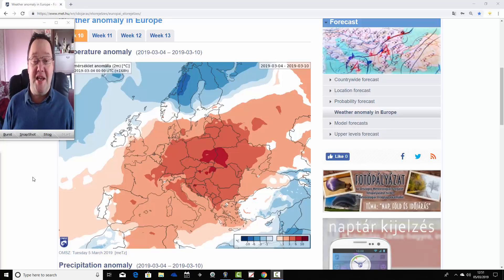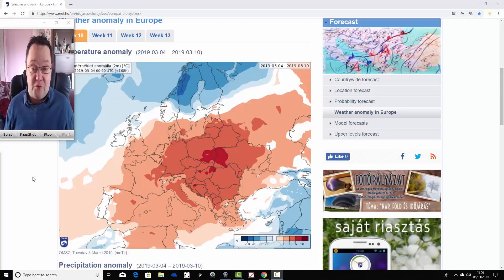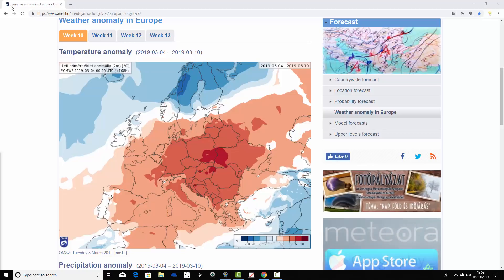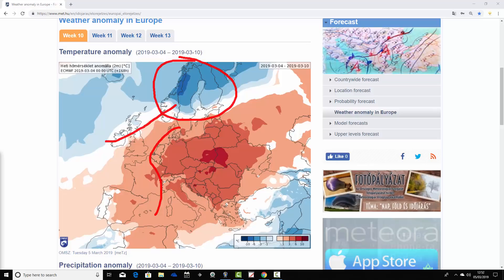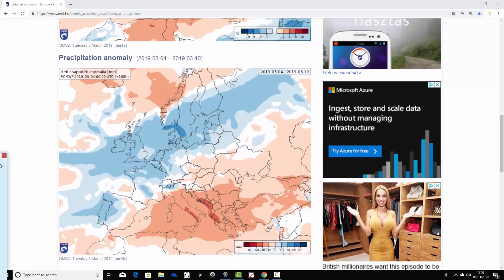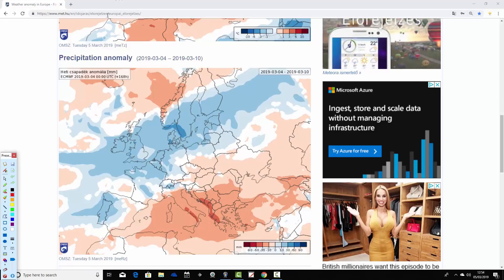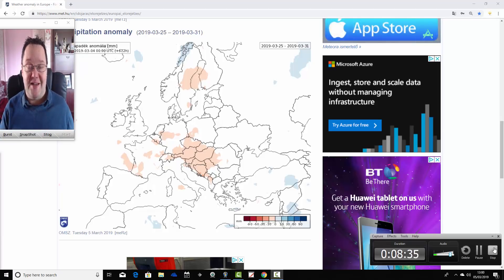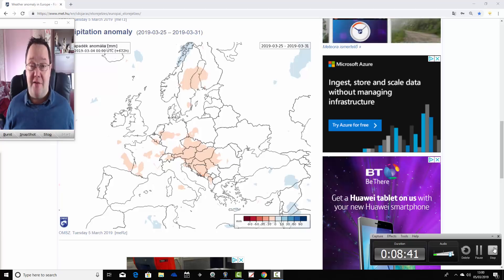EC 30 Day Weather Forecast For UK & Europe: 4th To 31st March 2019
Latest 30 day EC thirty day ensemble forecast for UK and Europe covering forecast timescales from 4th to 31st March 2019.